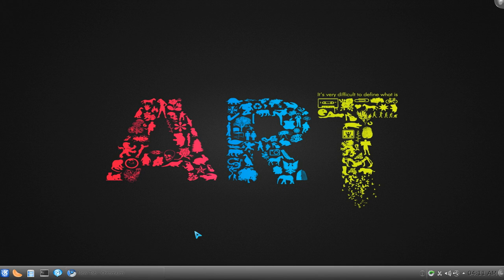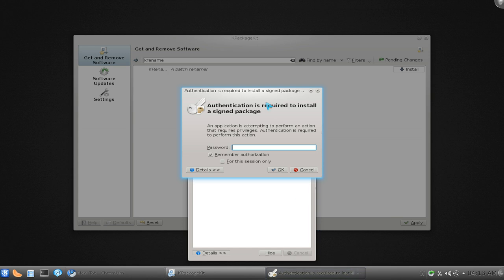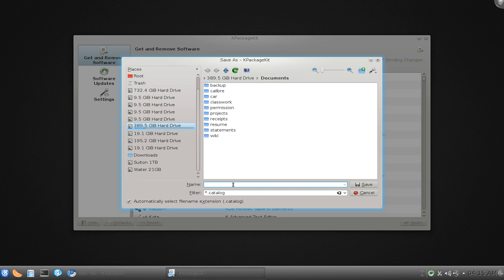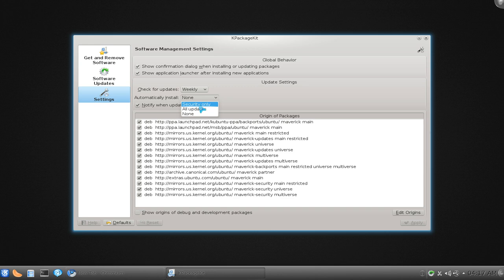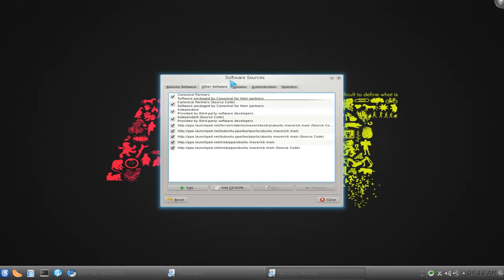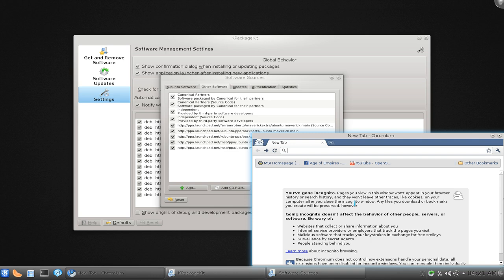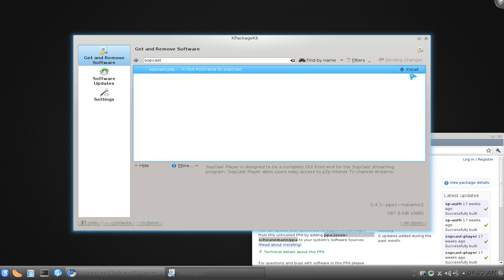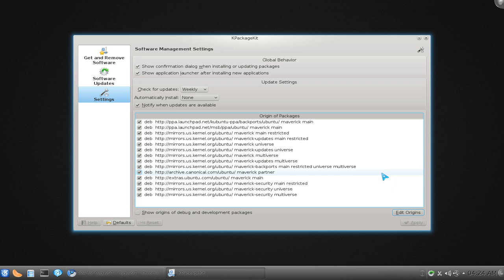KPackageKit - Add Remove And Update Software - Kubuntu 10.10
Description: KDE package management tool using PackageKit
 PackageKit allows to perform simple software management tasks over a DBus interface
e.g. refreshing the cache, updating, installing and removing
 software packages or searching for multimedia codecs and file handlers.